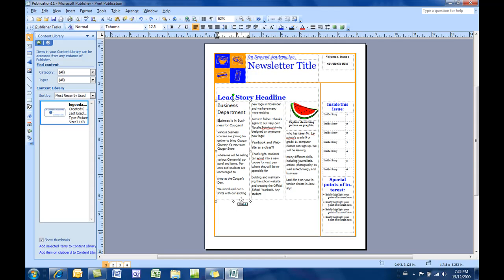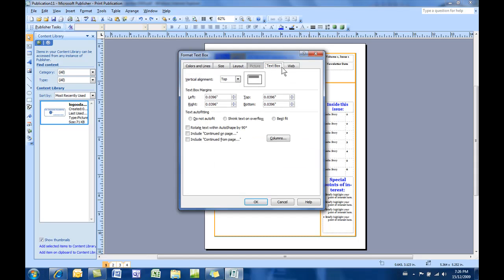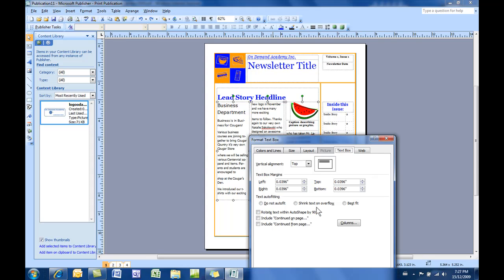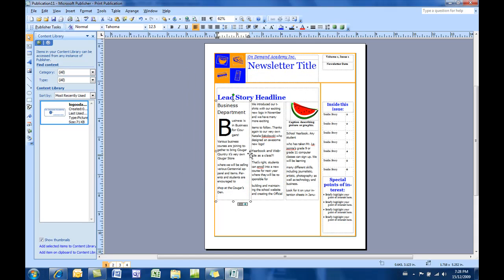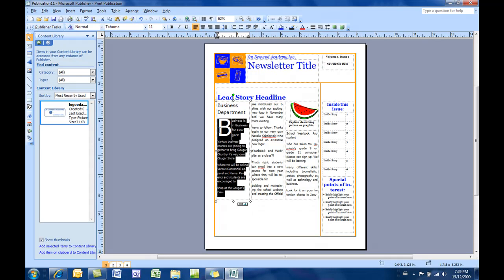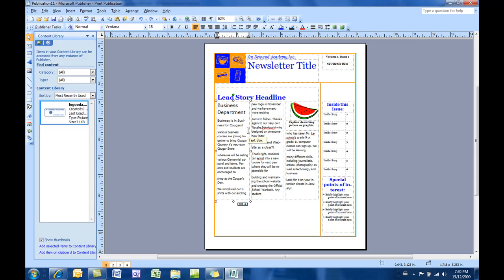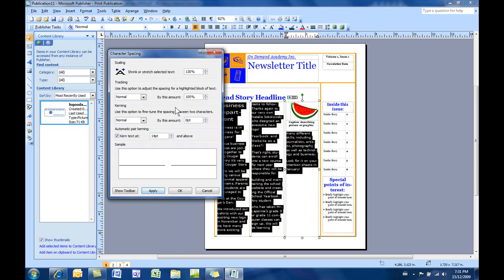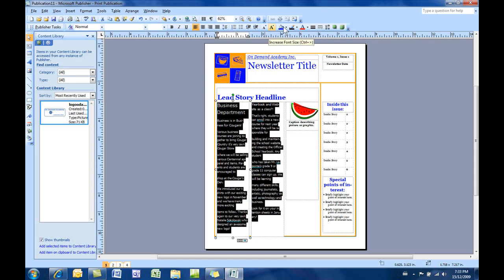Publisher 07-Formatting Features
Explore the various fromatting options available.